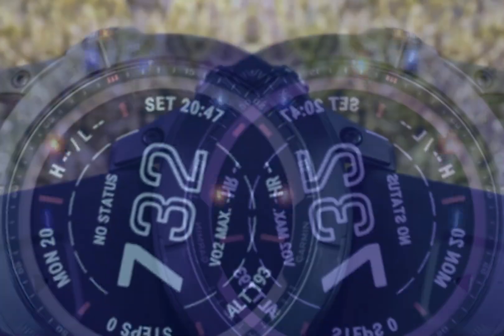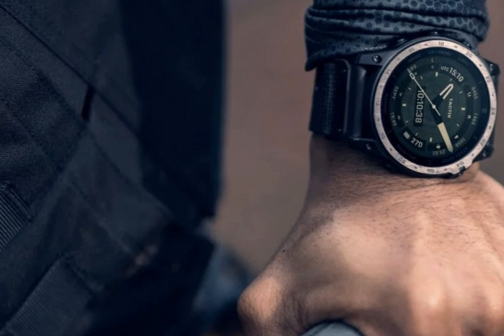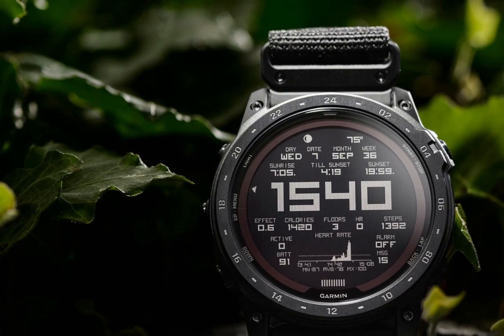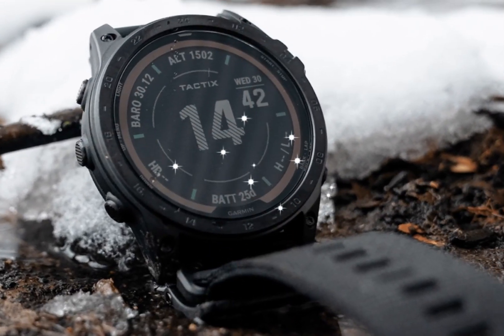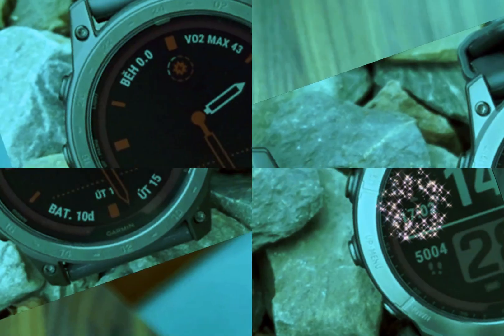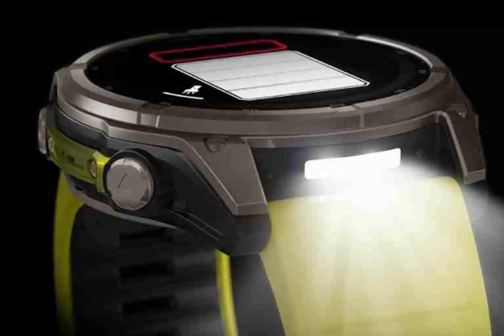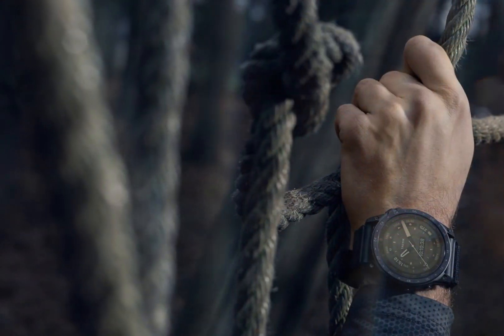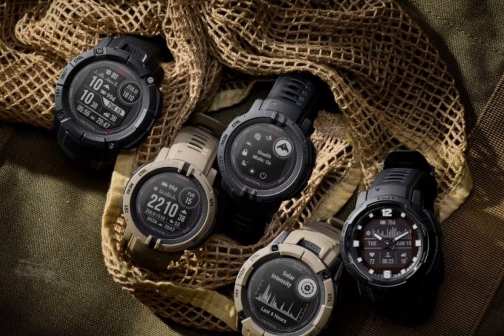Garmin Tactix 8- THE UPCOMING BIG THING! Garmin Rumors and Updates Confirmed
Garmin's latest masterpiece, the Tactix 8, boasts significant upgrades, solidifying its position as a top-tier outdoor navigation watch. Its rugged design and enhanced durability set it apart, constructed from lightweight, high-strength titanium, and features a sapphire crystal lens that provides exceptional scratch resistance. The Tactix 8's advanced display technology offers improved readability, with a higher resolution display that excels in all lighting conditions, from bright sunlight to low light. The optimized font and graphics ensure seamless navigation.